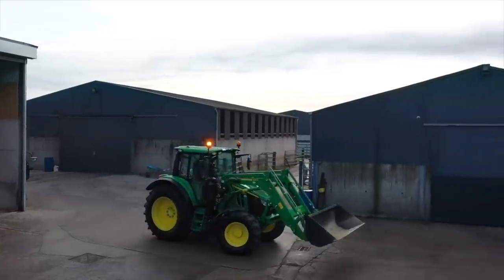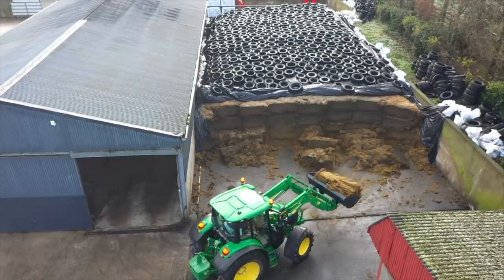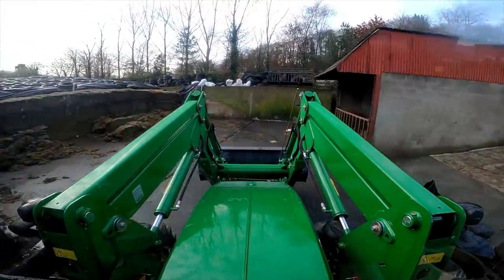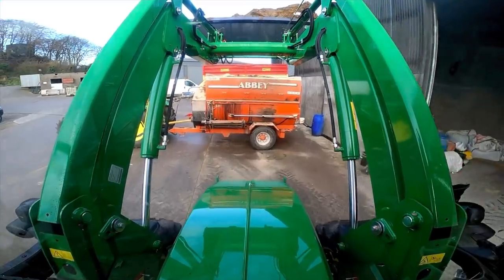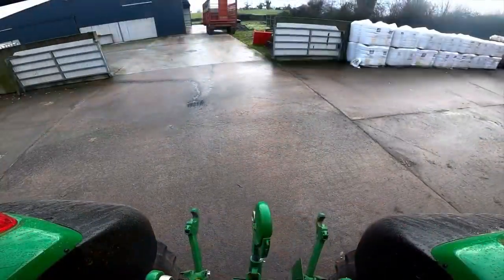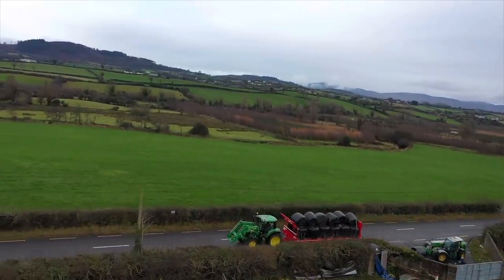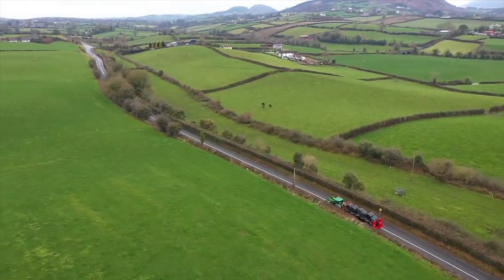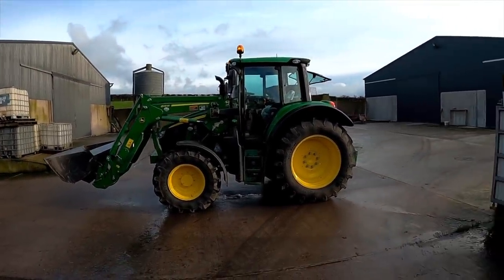JOHN DEERE 6110M GETS A TRY OUT....... THE DEMO CONTINUES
So in a follow up to the last video, we are trying out the 6110M at a few different jobs and see how it gets on. let’s have a look at it in action

Hanlon Machinery Ltd
Marlbog Road,
Haggardstown, Dundalk,
Co. Louth, Ireland

Olight sale on 26th December

TicToc. gerry6420